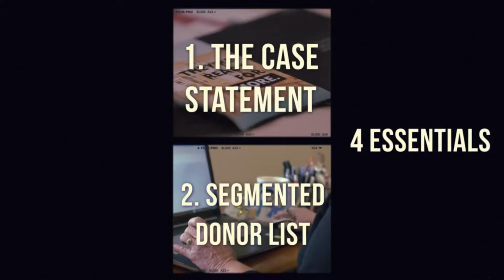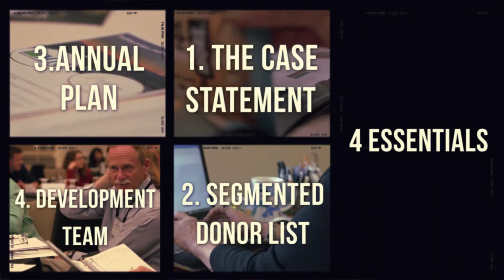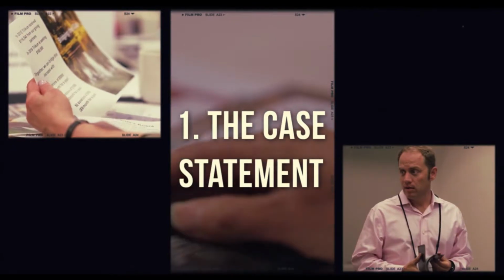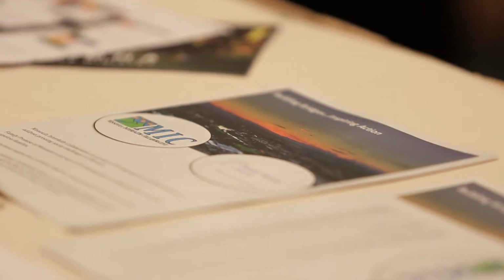Essentials of Development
Making grants to nonprofit organizations is critical to the Murdock Trust mission—but that’s just part of what we do. Our enrichment programs help nonprofit executives, educators, business/community leaders and other influencers better serve their organizations and communities. In this video, we look at the Essentials of Development enrichment program.